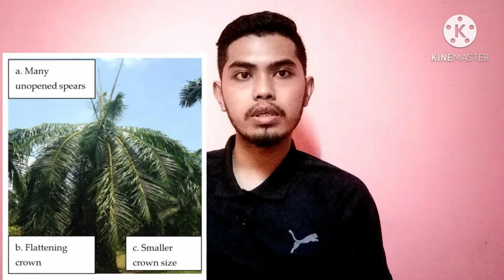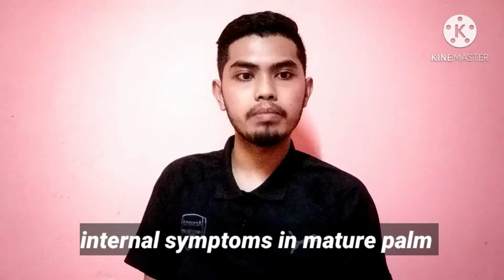AGR 454 [ Major Disease In Oil Palm] [ Basal Stem Rot]